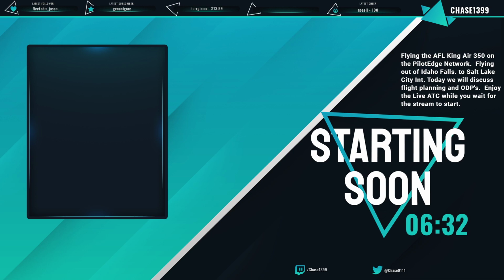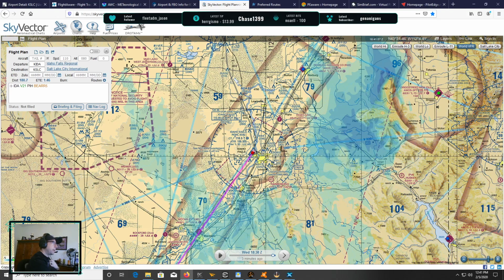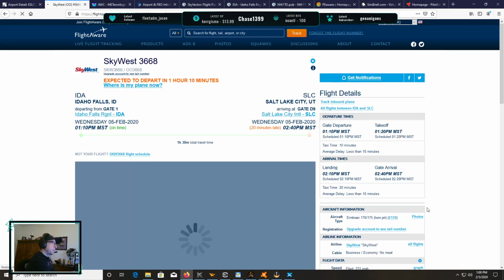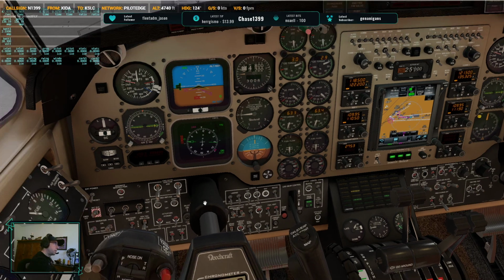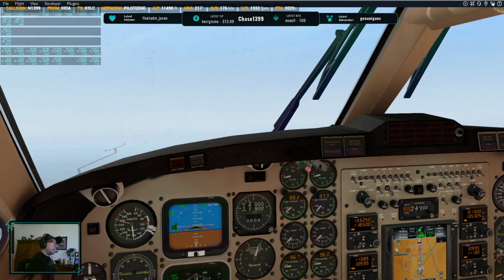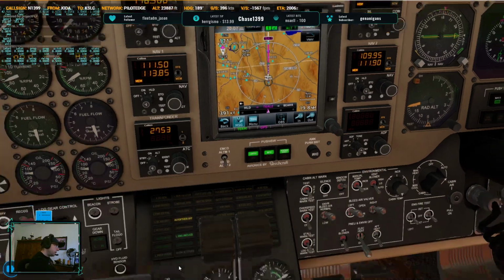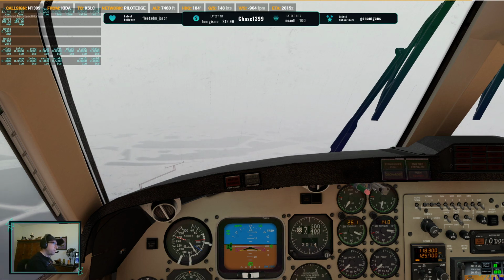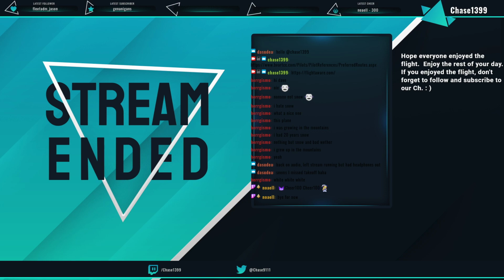XP11 / PilotEdge / AFL King Air 350 / Idaho Falls. to Salt Lake City Int. / Lesson Flight Planning.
Today's stream I touched on the basics with flight planing and ODP's. If your at an un-towered airport which has no SID, how do you depart when it's IMC conditions? Watch to find out.